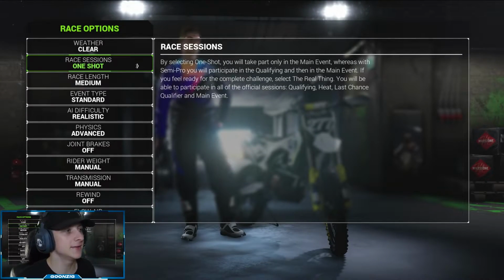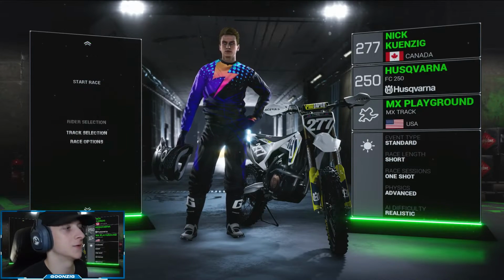The BEST MX TRACK in the GAME?! (Supercross The Game 2)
I am back with some more Monster Energy Supercross: The Official Videogame 2! In this video I hop in to the PLAYGROUND and SHRED on the Motocross track! ENJOY the carnage & chaos!

HAVE A VIDEO IDEA?

IGNORE: supercross game,supercross game 2,supercross the game 2 championship,supercross game 2 gameplay,supercross the game 2,supercross 2 career gameplay,supercross the game 2 career series,supercross 2 triple crown,supercross the game series,supercross 2 career,supercross 2,ama supercross game 2,monster energy supercross 2,ama supercross 2019 game,supercross the game 2 triple crown,supercross 2 the game,450 Career,Realistic AI,Career mode,gameplay,Playthrough,SX